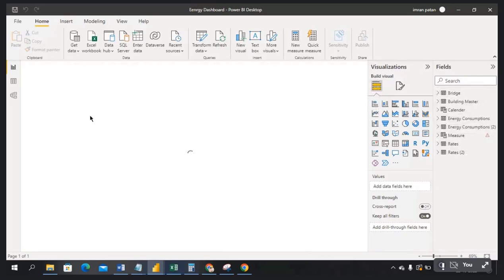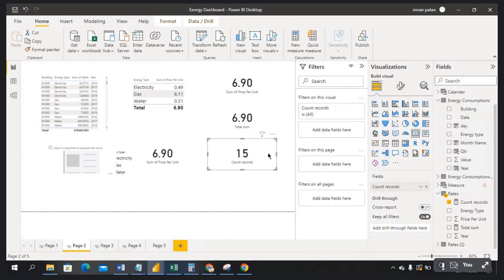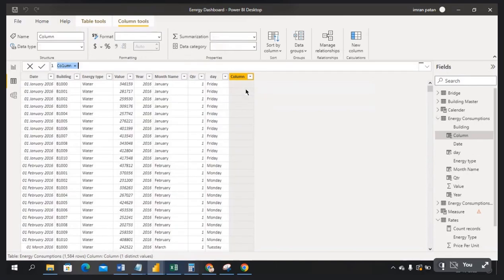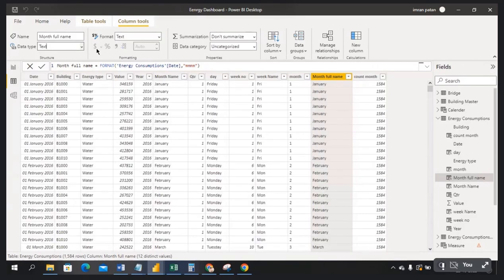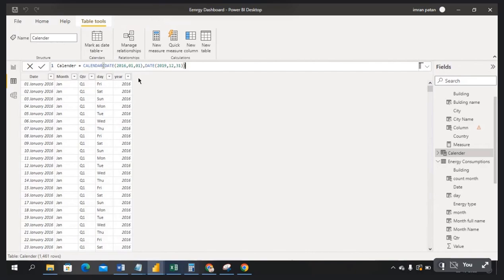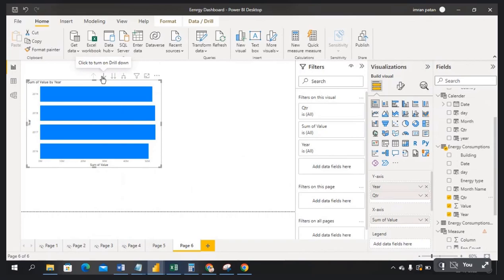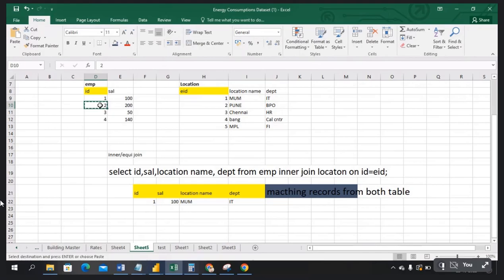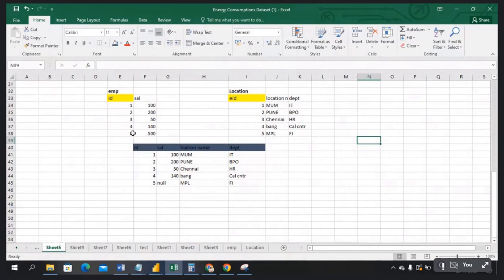PBI Class14 Data Modelling & Dax